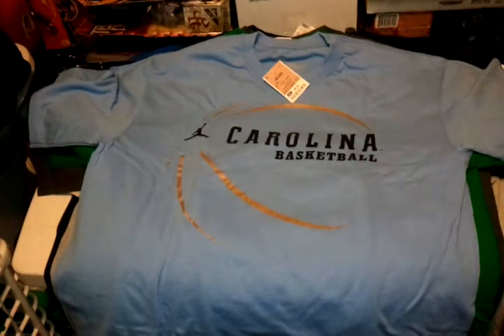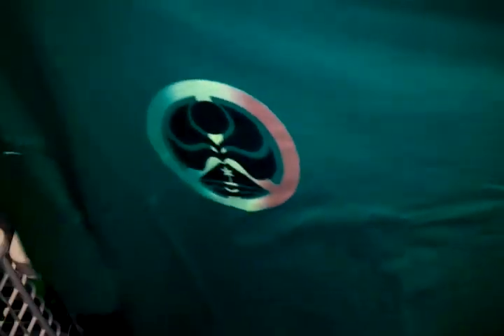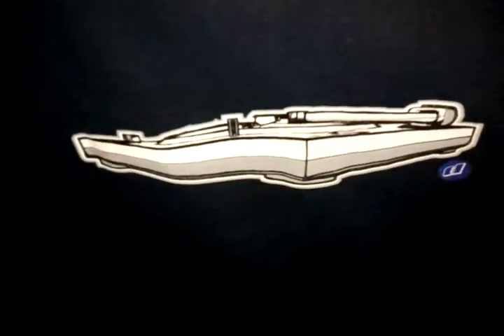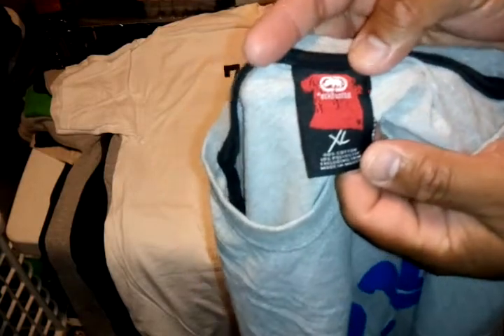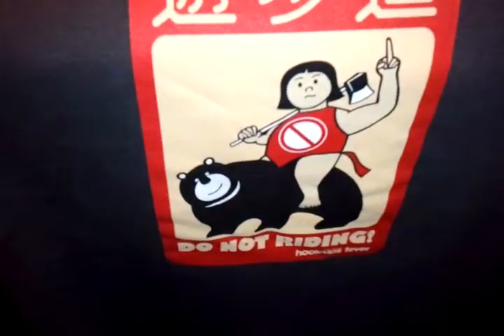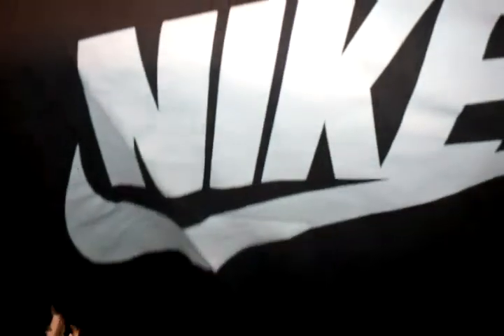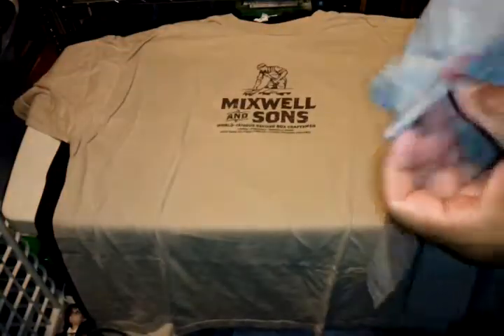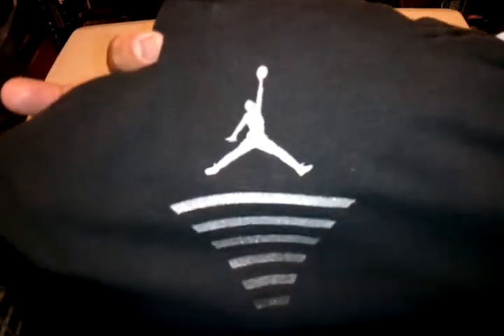t-shirts for trade/sell 9/13/11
got some tees up for trade or for sale let me know if you guys are interested..watch video for details for tues 9/13/11